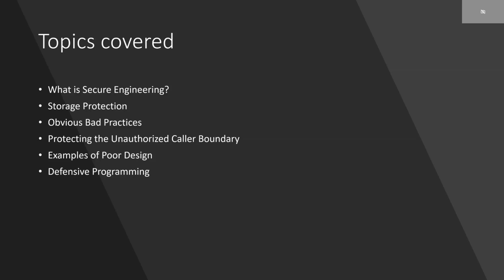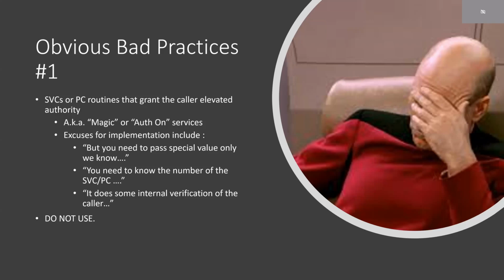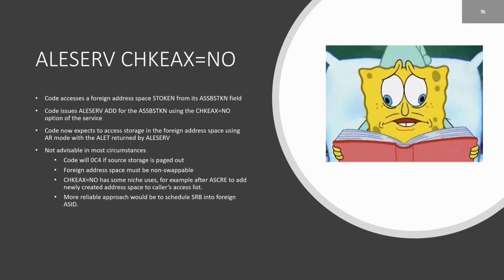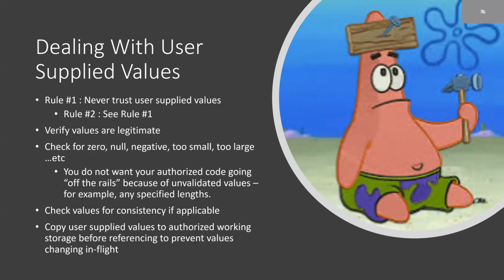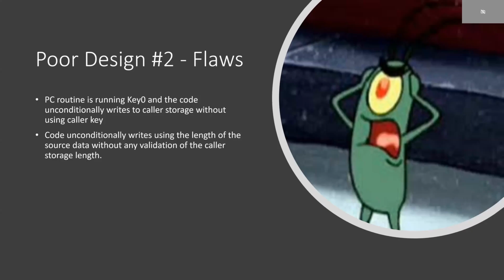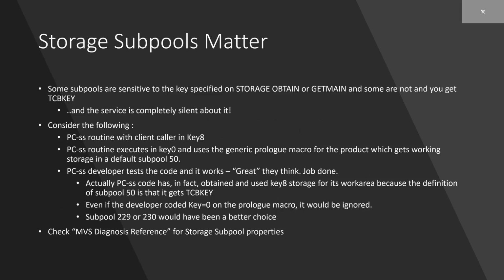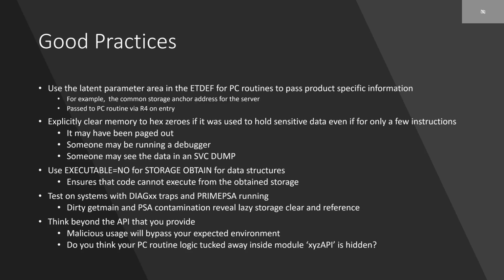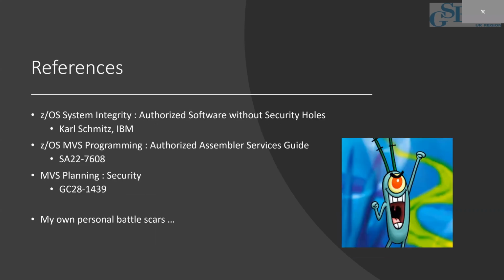9Q Secure Engineering How to develop authorized code without compromising zOS system integrity